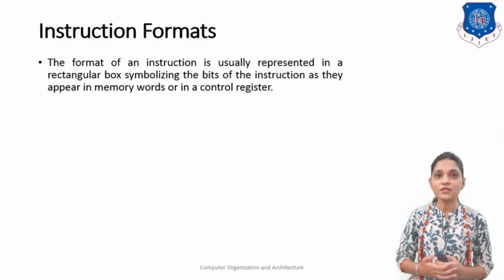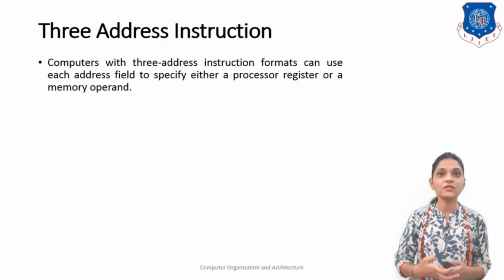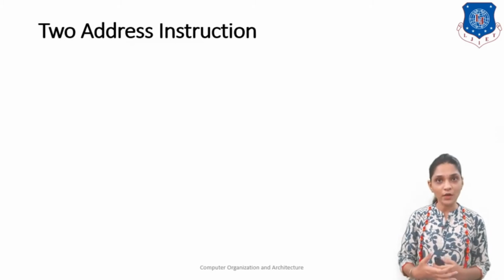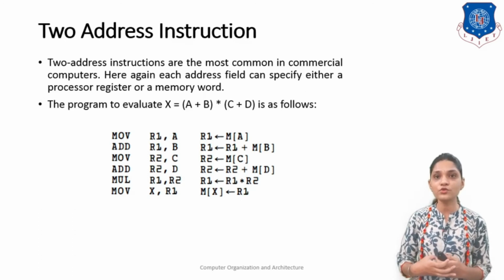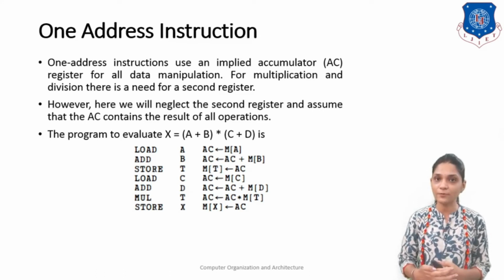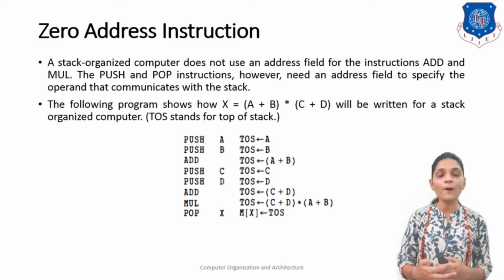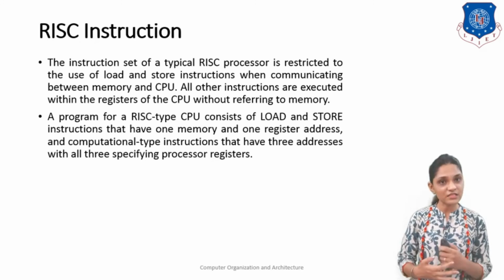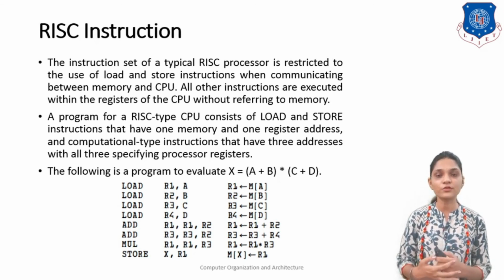30 COA Instruction Formats